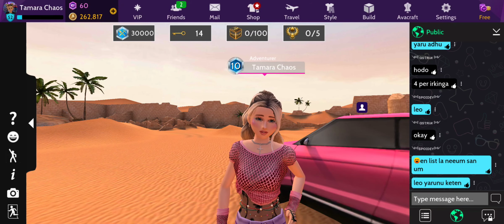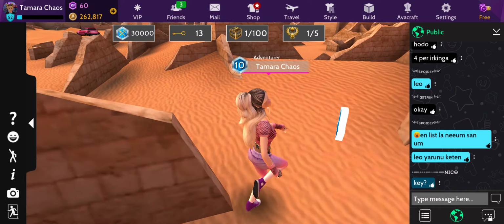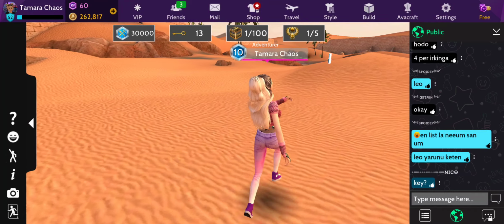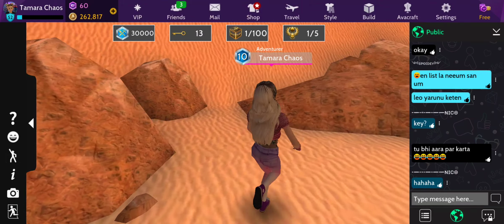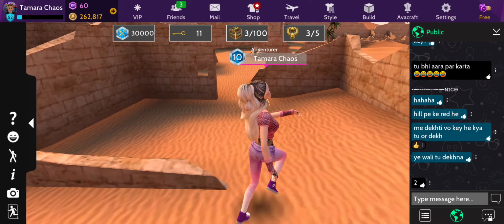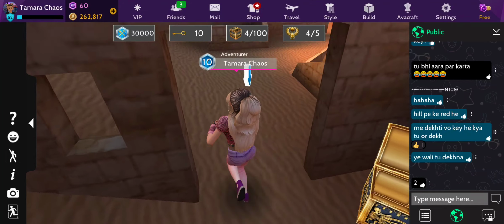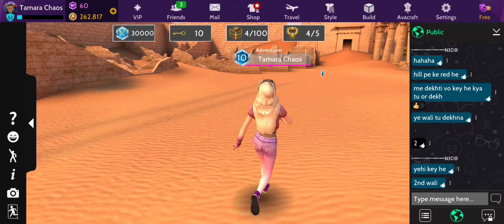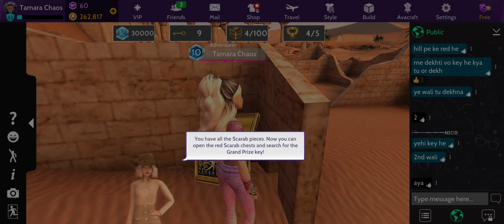Scarab Locations in Egypt Adventure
Come join with me in getting the scarabs! avakinlife If you need help in world, let me know.